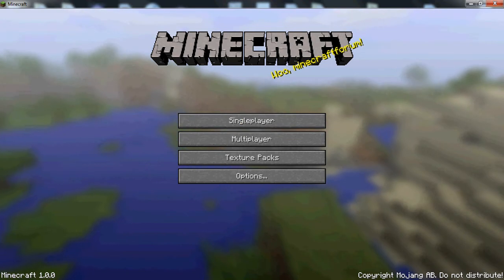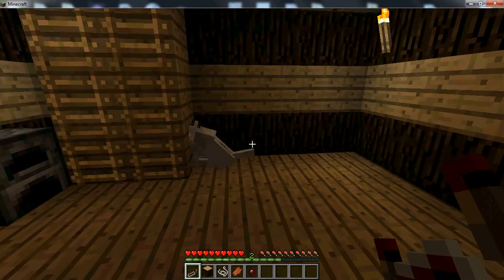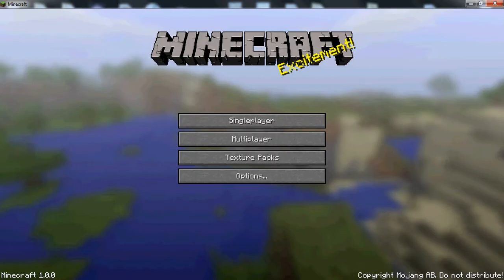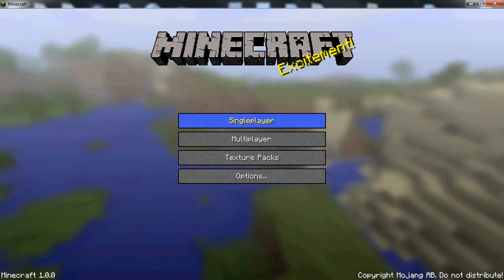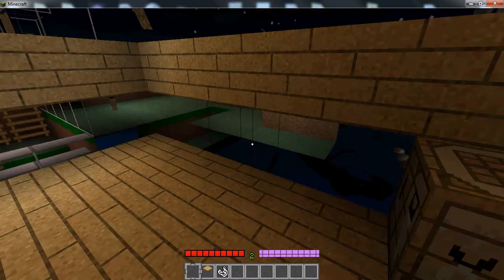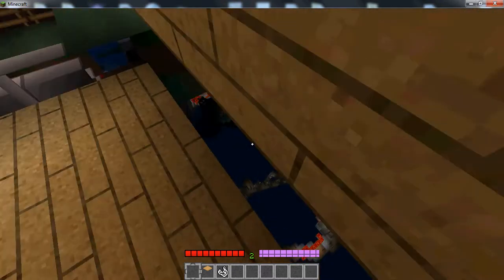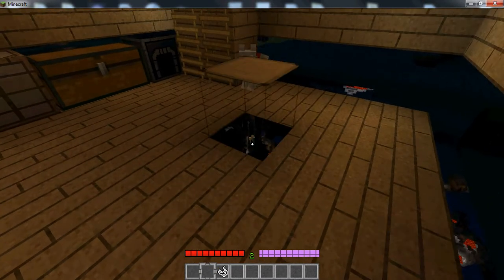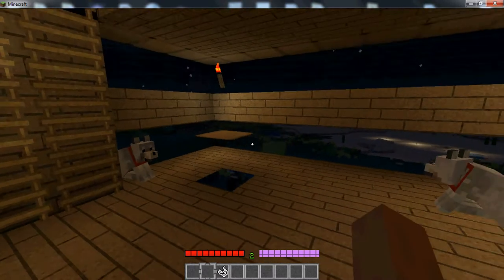Minecraft - Texture Pack HD - Glitch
A glitch with the HD Texture Pack in minecraft.